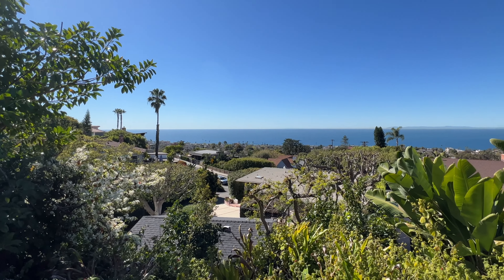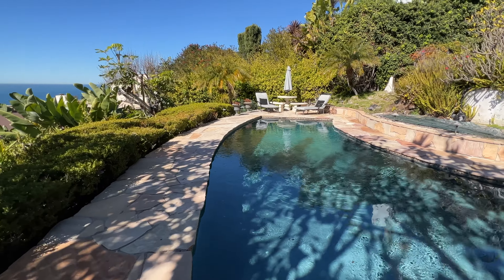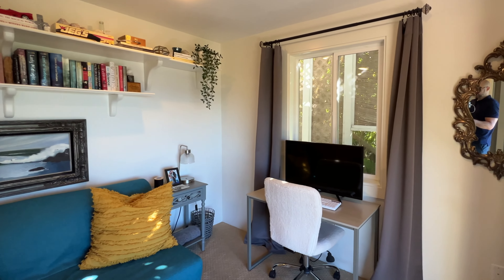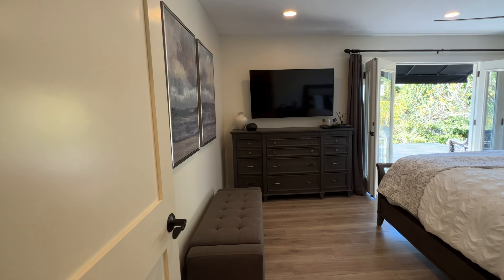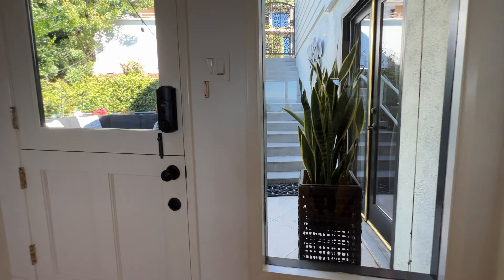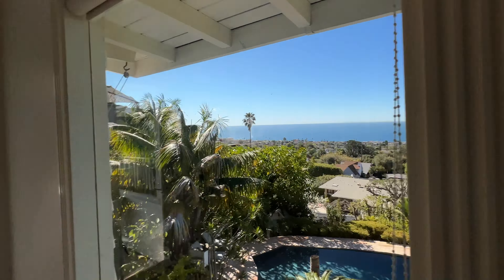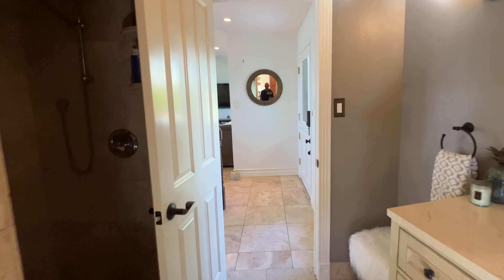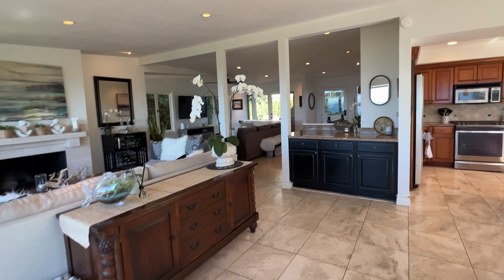Escape to Paradise at This Laguna Beach Rental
Escape to Paradise at This Laguna Beach Rental - $40,000 per month luxury vacation rental living in Laguna Beach - to discover more about Laguna Beach, PLEASE click:
Ryan Huggins

Listing Agent
CHAD CONCOLINO
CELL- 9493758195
DRE - 01887163

The video is about Laguna Beach information but also try to cover the following subject:
-living in laguna beach
-laguna beach real estate
-moving to laguna beach

Escape to Paradise at This Laguna Beach Rental! Looking for the perfect vacation home? Look no further than this stunning rental in Laguna Beach! With its beautiful views, luxurious amenities, and prime location, this rental is sure to provide the ultimate vacation experience. Watch this video to see why this Laguna Beach rental is the perfect choice for your next getaway.